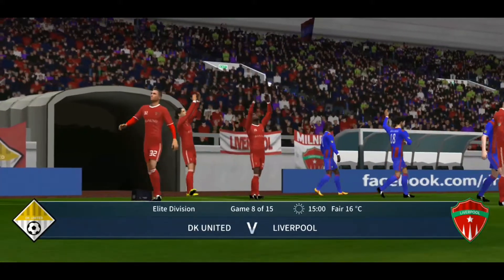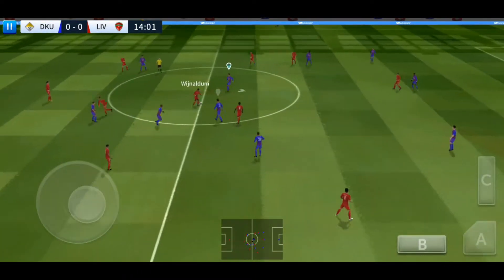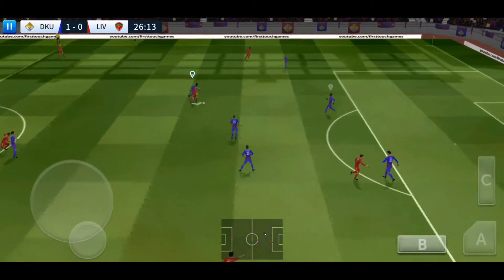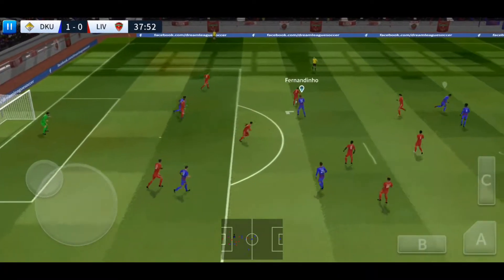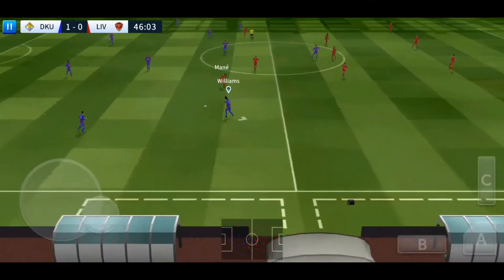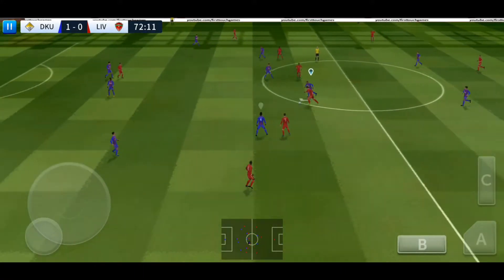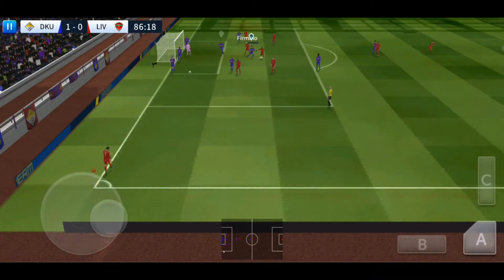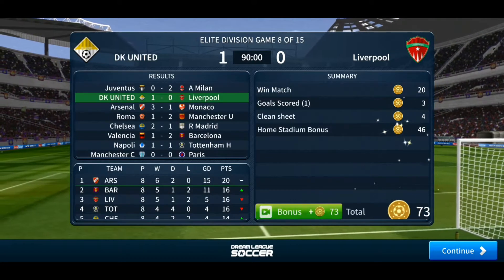Dream League 2019 IOS Android - Season 5 - Game 11 1080p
Get ready for a new season of top-quality action – Dream League Soccer 2019 is here! Soccer as we know it has changed, and this is YOUR chance to build THE best team on the planet. Recruit real FIFPro™ licensed superstars, build your own stadium, and take on the World with Dream League Online as you march towards glory, on your road to Soccer Stardom!

Sign top superstar players such as Gareth Bale to create your very own Dream Team! Choose your formation, perfect your style and take on any team who stands in your way as you rise through 6 Leagues to top the prestigious Elite Division. Have you got what it takes?

COMPETE FOR GLORY
Dream League Online puts your Dream Team against the very best in the world. Work your way through the ranks to prove your team is the greatest! Brand-new regular events pit your team against the best in an array of different tournament formats. Claim victory to win unique prizes and medals.

FEATURES
• 6 Divisions to work your way through, and over 7 Cup competitions!
• Take part in regular live events to win prizes and glory!
• Exclusive soundtrack provided by The Luka State, Sunset Sons, Beth Thornton, Jack Wins, Vistas & Only The Poets!
IMPORTANT